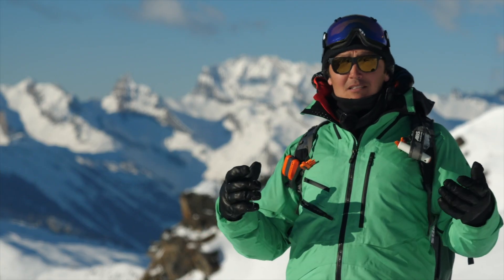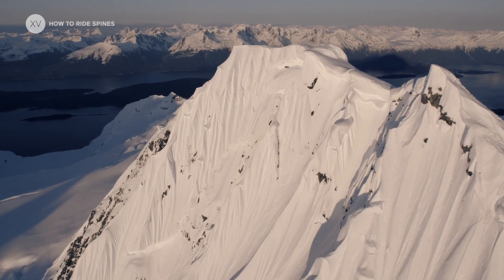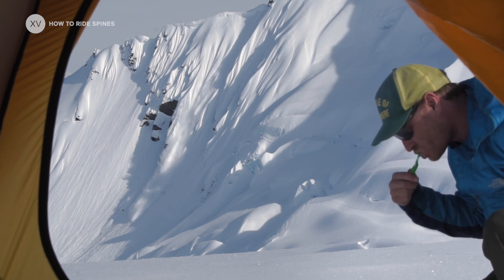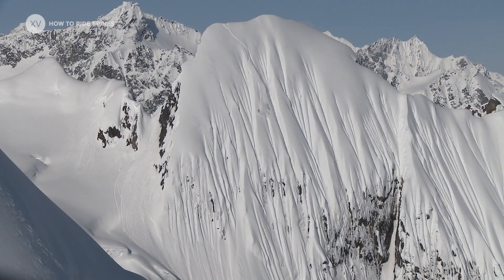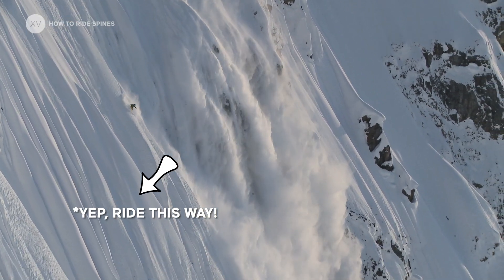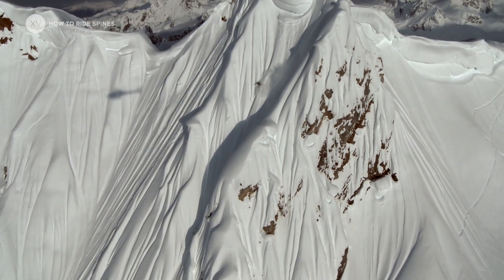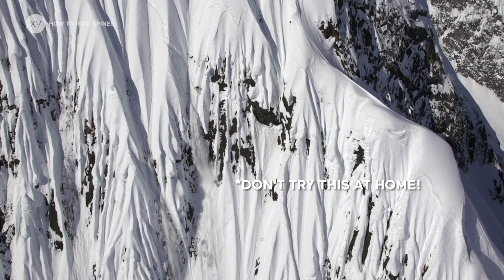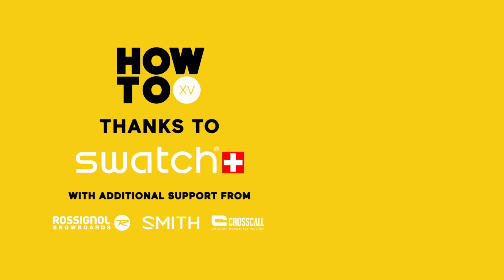HOW TO RIDE SPINES with Xavier De Le Rue | HOW TO XV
Riding big fat Alaskan spines has to be one of the best things to do on a snowboard and definitely one of my favourite terrains.

In this episode of How To XV I go through how to tackle those beasts, as riding spines, although sensational is a rather tricky business. From managing the huge power of the sluff into the runnels, not white rooming yourself and trying to work out where the hell you are, but once you get it dialled riding spines is one of the safest places to be after big storms as they clean themselves out constantly and are a lot less likely to get set off as a big slab.

Edit by: Tim Burgess
Motion Graphics by: FX Pergola.
Thanks to: Swatch, Smith, Rossignol & Crosscall.